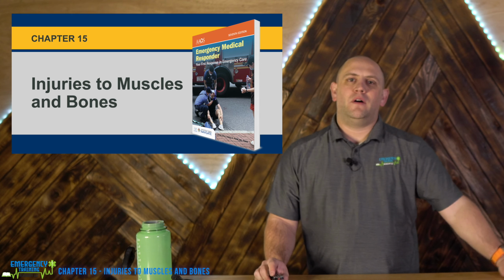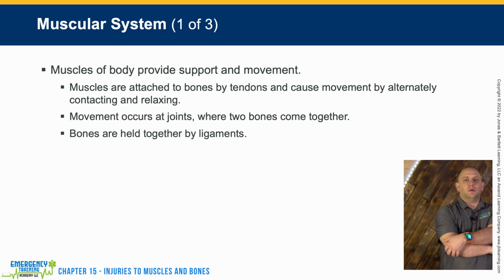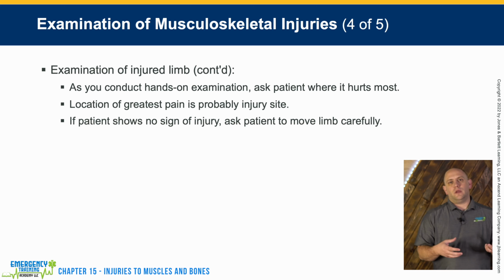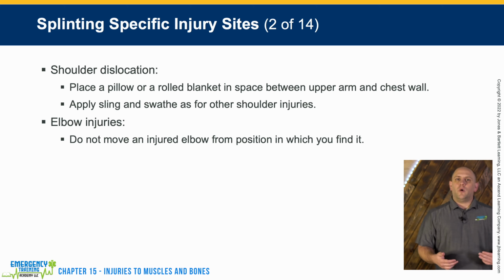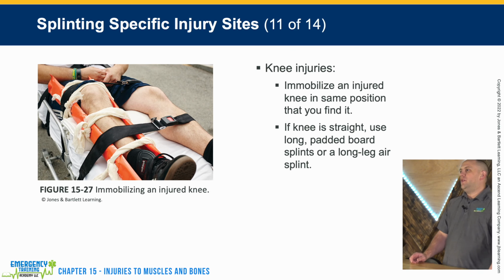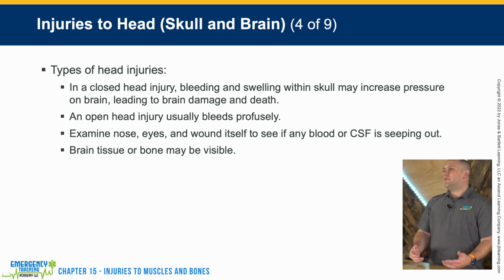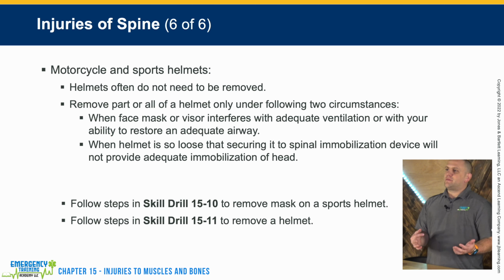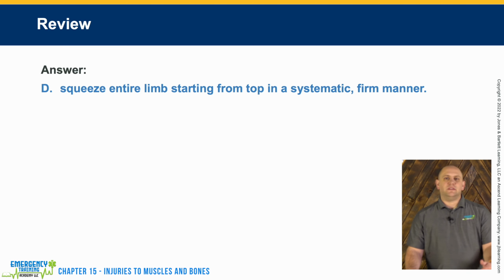Chapter 15 Injuries to Muscle and Bones